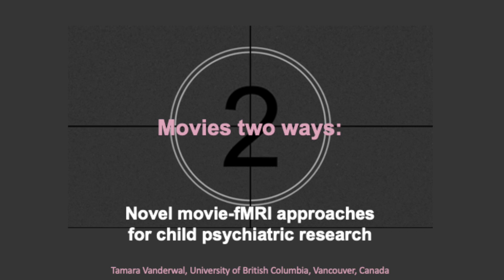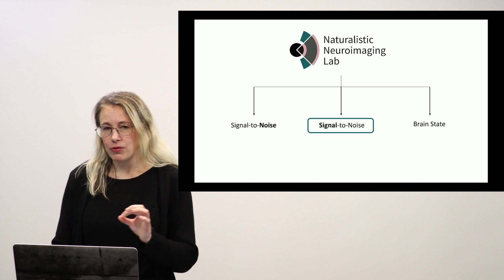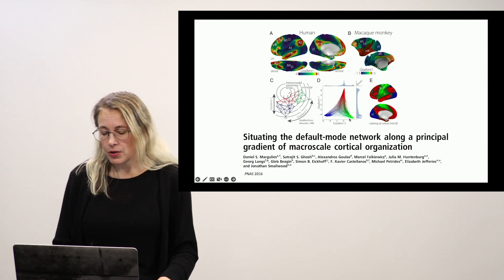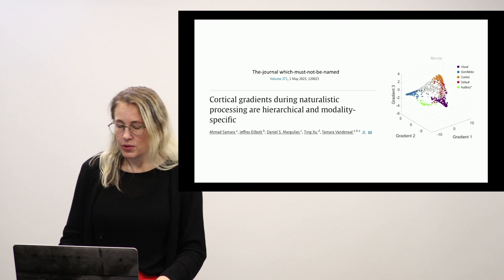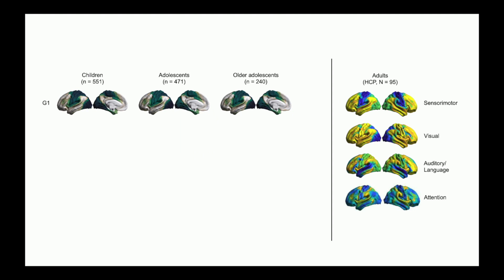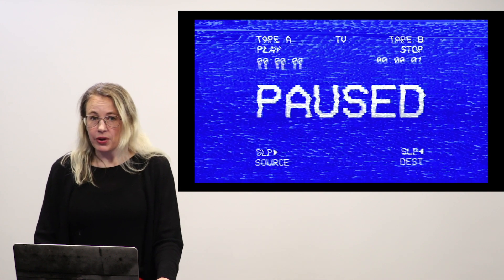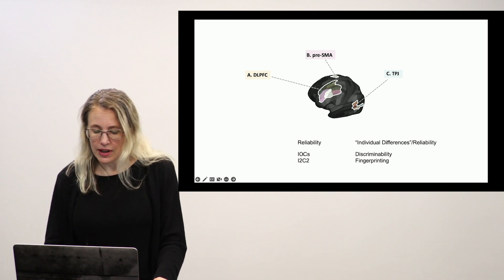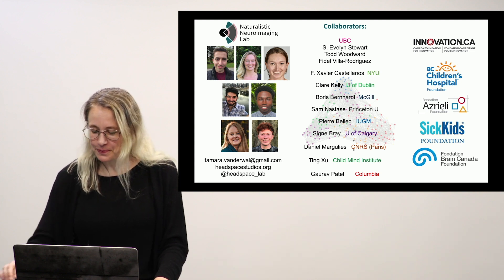OHBM 2023 | 2917 | Symposium | Tamara Vanderwal | Movies Two Ways: Novel movie-fMRI approaches for…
Title: Movies Two Ways: Novel movie-fMRI approaches for child psychiatric research.
Session: Symposia
Speaker: Tamara Vanderwal
Abstract: Movie-fMRI has been especially impactful in pediatric studies of functional connectivity (FC). Here, we present two new lines of research that use naturalistic viewing conditions to study large- and small-scale FC organization, with a longterm focus on depression in youth. We recently used diffusion embedding on movie-watching FC matrices to characterize large-scale principles of cortical organization during complex, dynamic processing in adults. We found that the top movie components were all hierarchical gradients, and each gradient was modality-specific (sensorimotor, visual, language/auditory). Movie gradients are thus different from resting state gradients and provide a unique level of granularity with which to interrogate brain organization in different populations. Here we apply this movie gradient approach in a developmental population for the first time. We show age- and sex-based differences in movie gradients in a large sample of children and youth ages 6-18 years from the Healthy Brain Network Biobank, and discuss relevance of these findings for future clinical research. In the last part of this talk, we shift from this wide-angle or macroscale view of brain organization to capturing small-scale patterns of FC at the individual subject level. Data in adults indicate that the efficacy of transcranial magnetic stimulation (TMS) as a treatment for depression might be improved if individualized FC-based targets are used to guide the application of TMS. We present data on reliability and individual differences in FC in TMS-related regions-of-interest in both movie and rest. We propose that based on these results, movie-fMRI should be used as an acquisition state for precision TMS studies going forward.